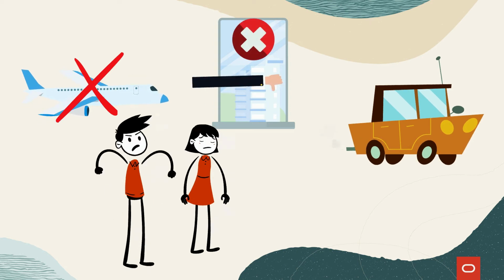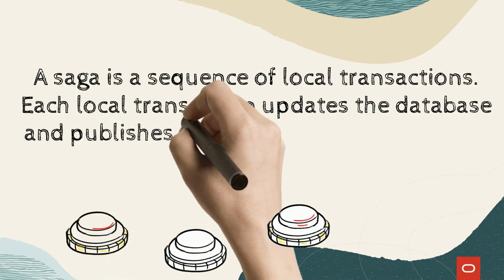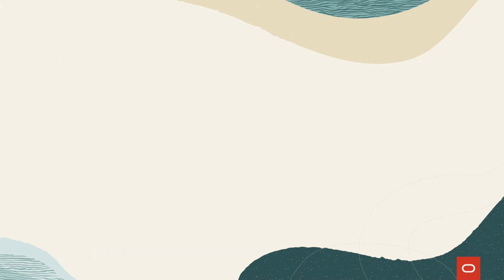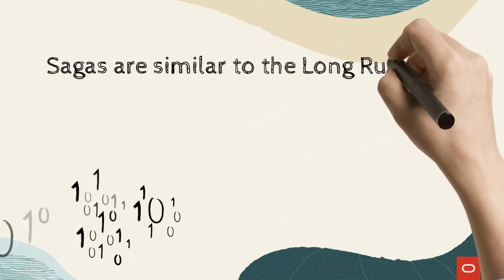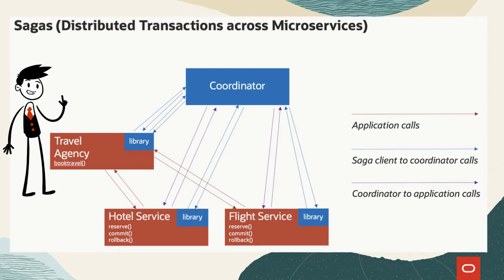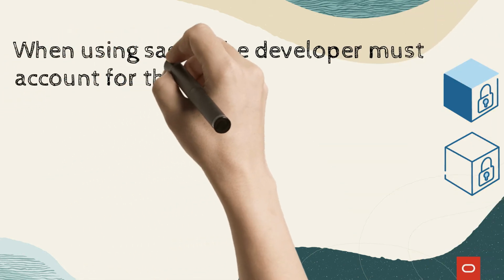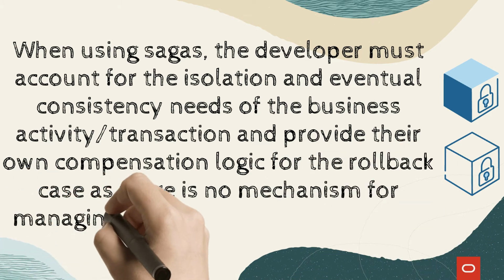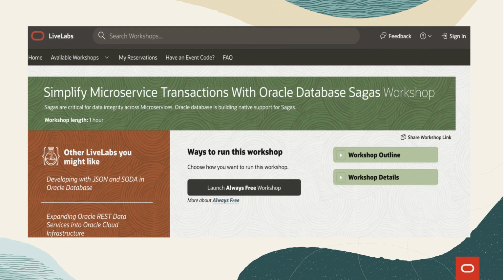Live Labs With Divit Oracle Database Sagas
In this video we talk about Oracle database technology, specifically Oracle Database Sagas